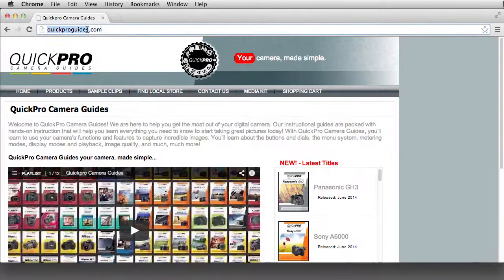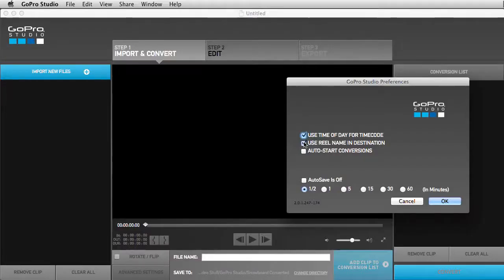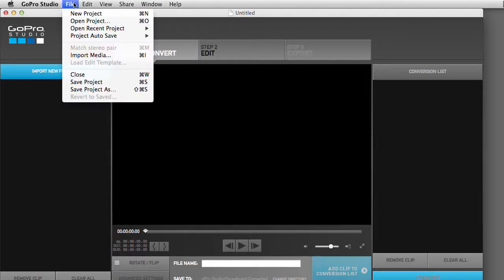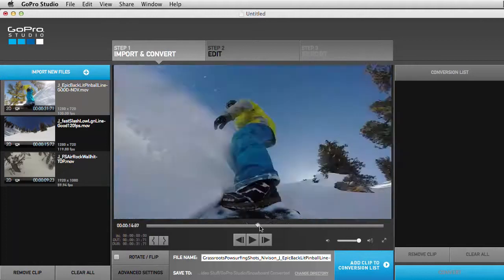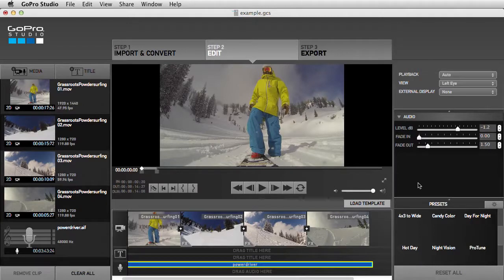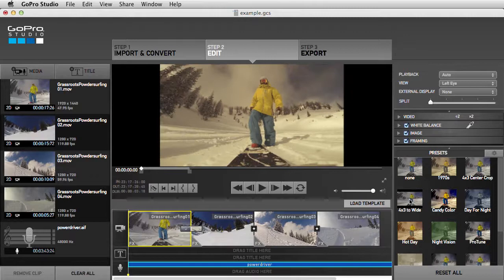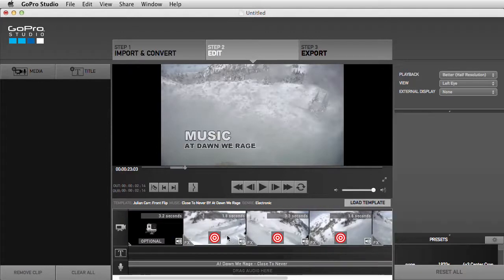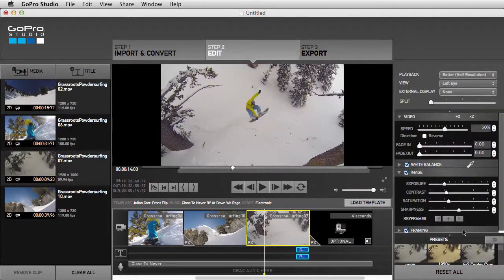GoPro Studio 2 Instructional Guide By QuickPro Camera Guides